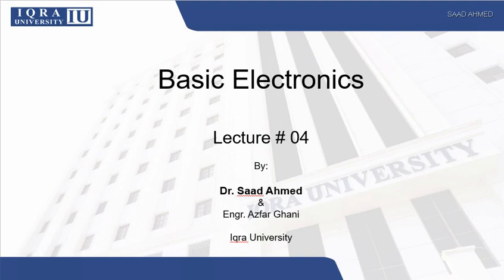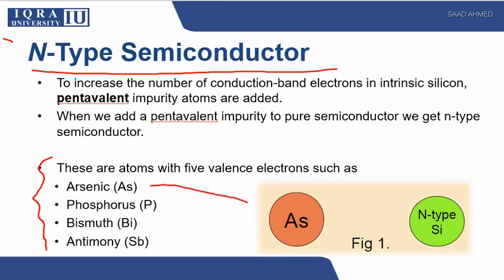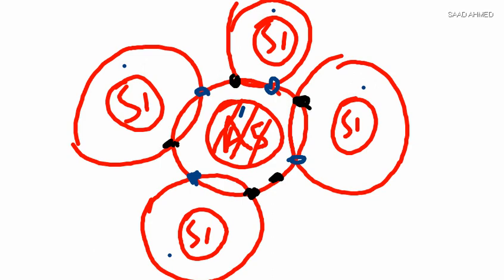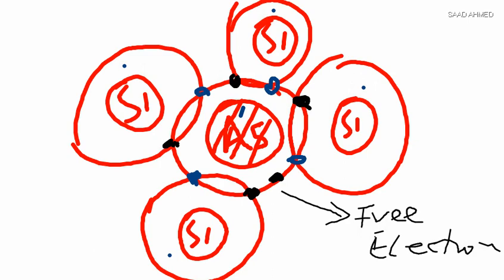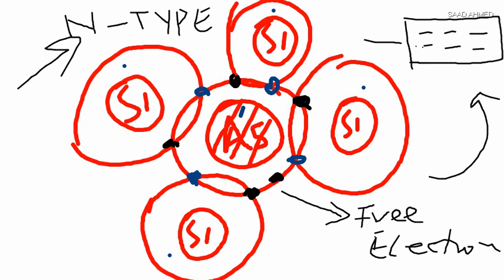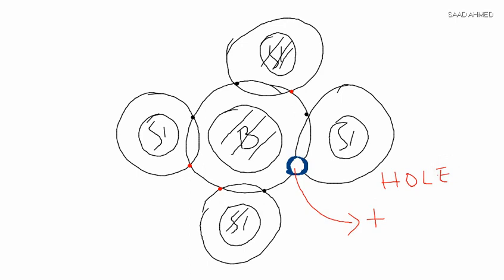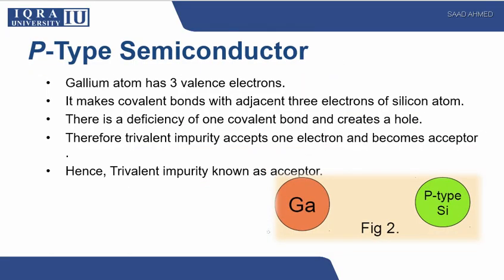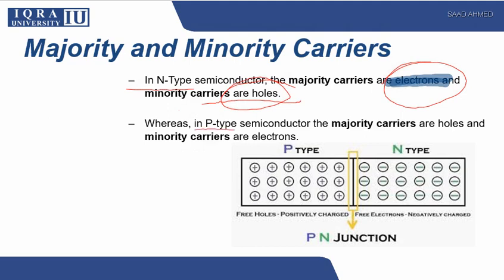Basic Electronics Lecture 4